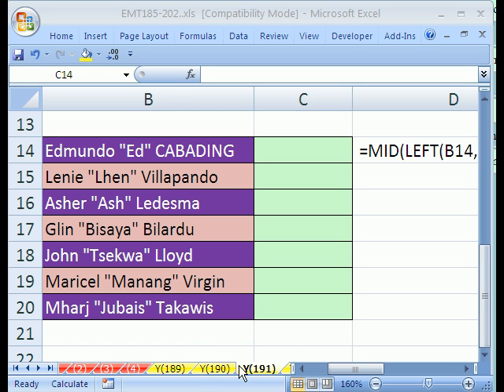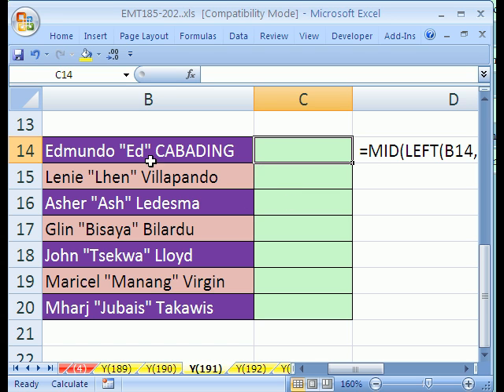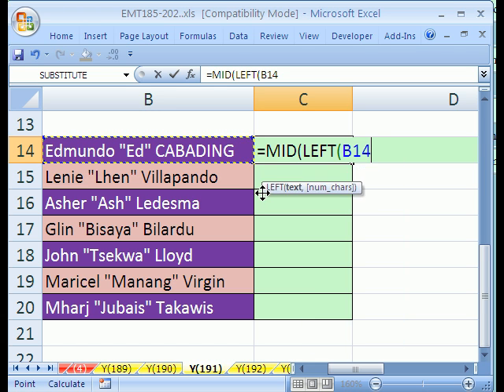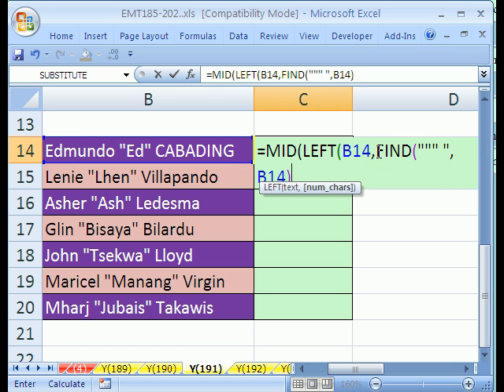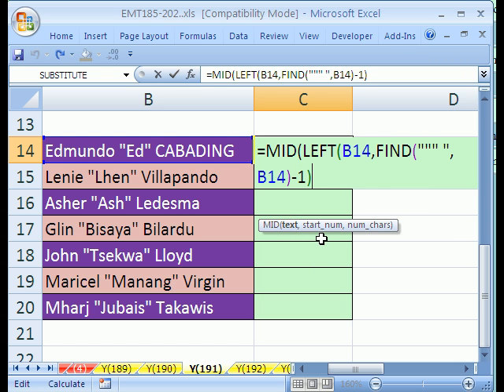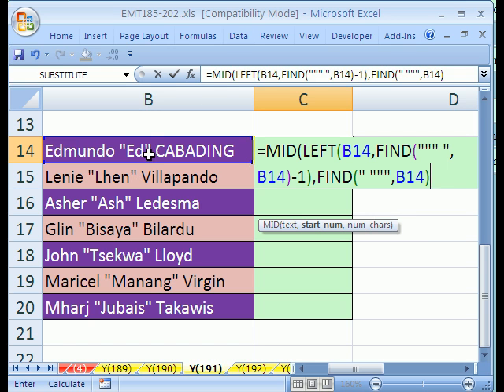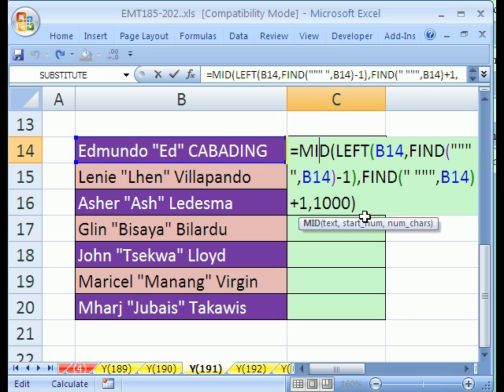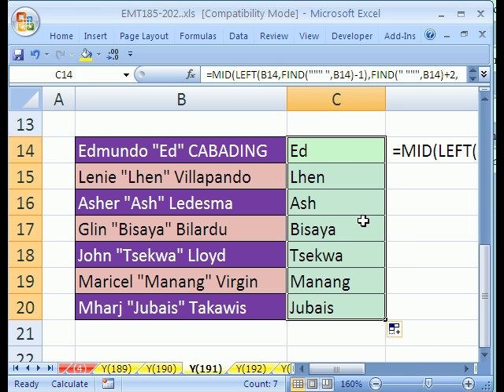Excel Magic Trick #191: Extract Middle Name Formula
See how to extract part of a text string (middle name in quotes) from Last, Middle and First name using a formula with the functions MID, LEFT and FIND.